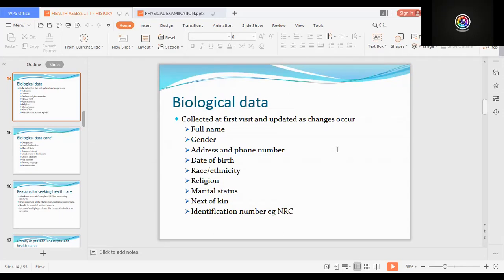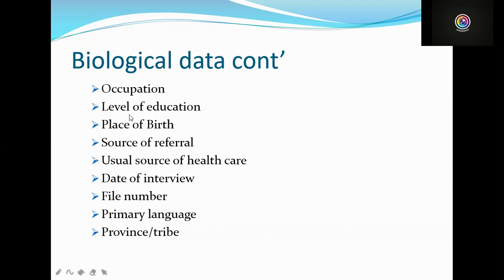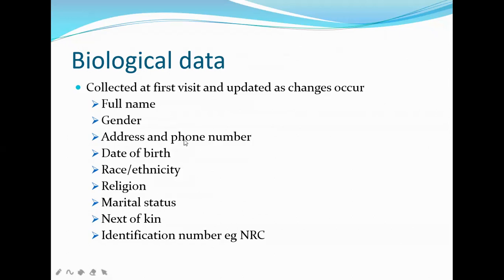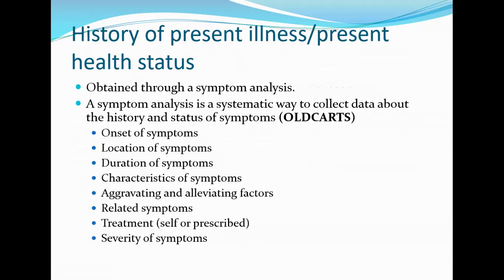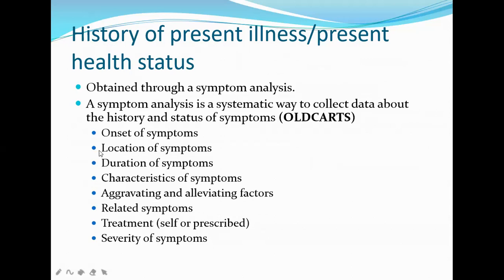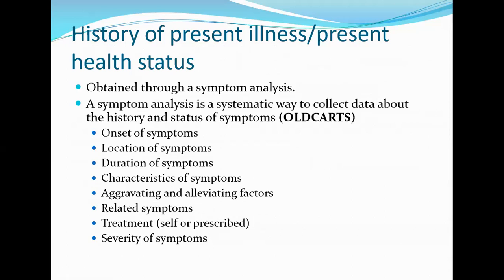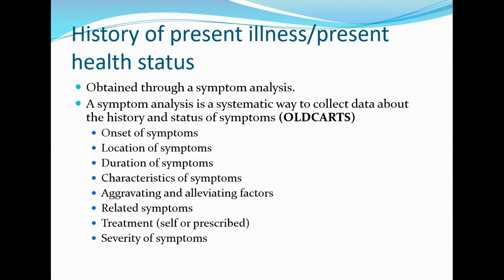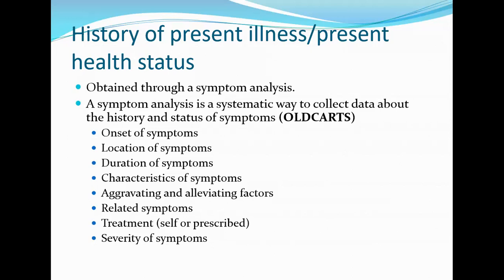Health Assessment part II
This is part of Health Assessment